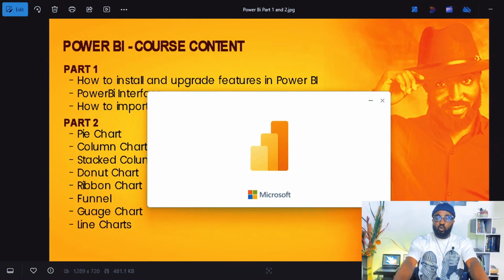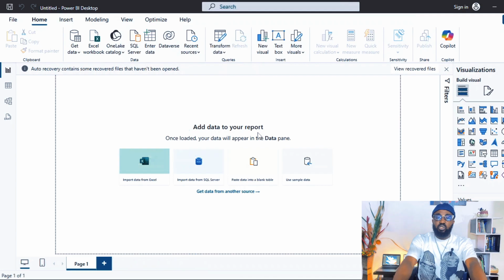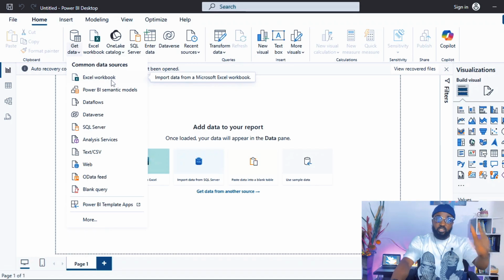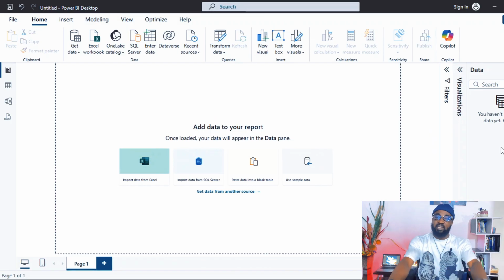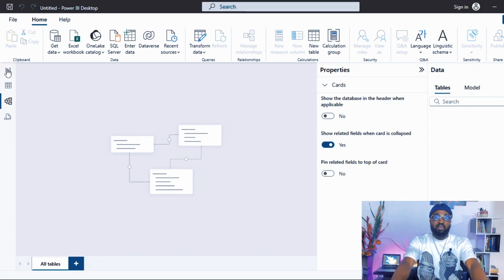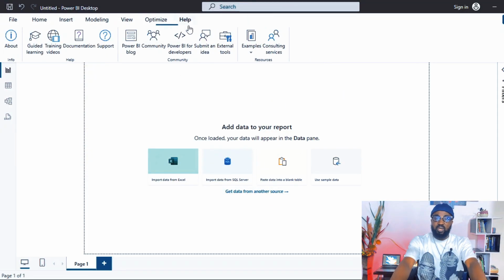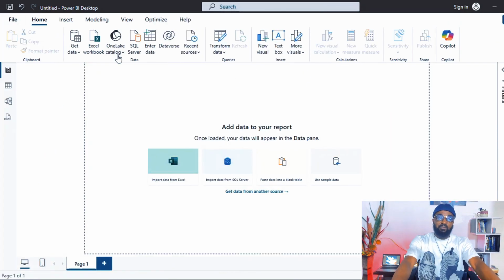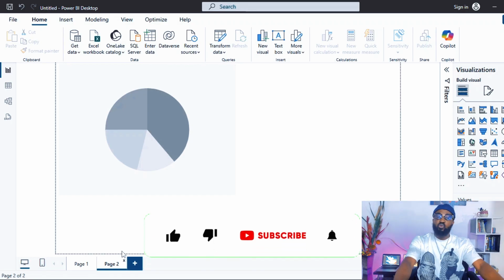2.2 The beautiful Power BI Interface